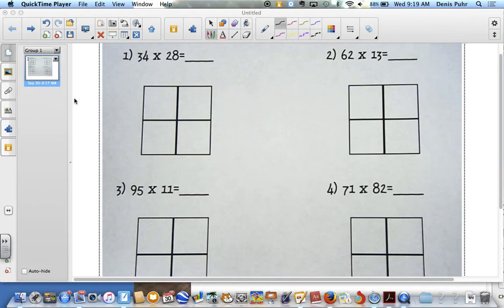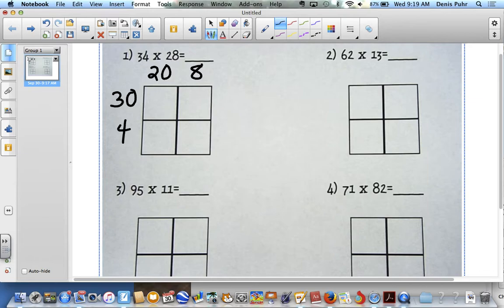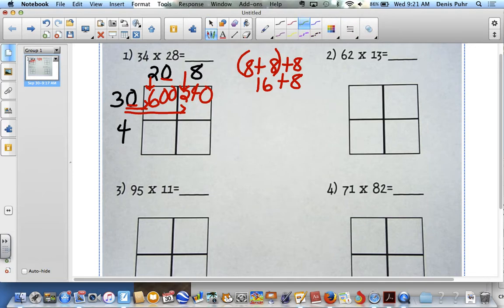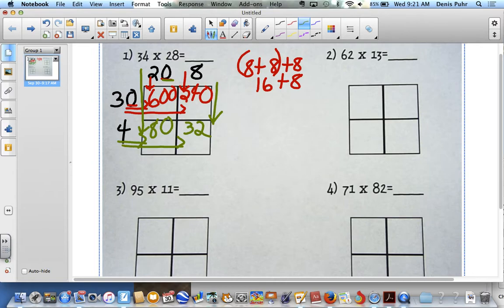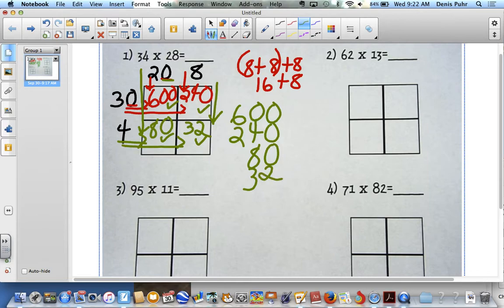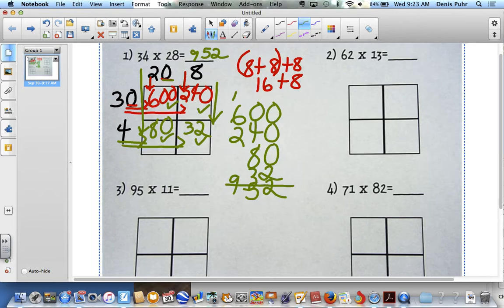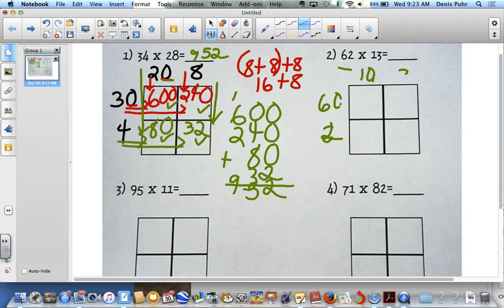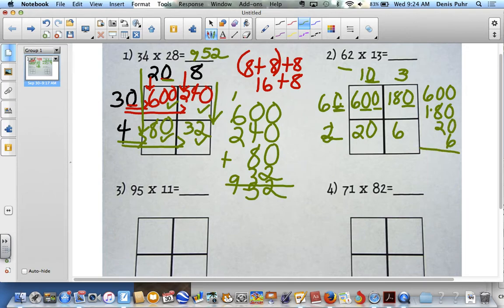area model video